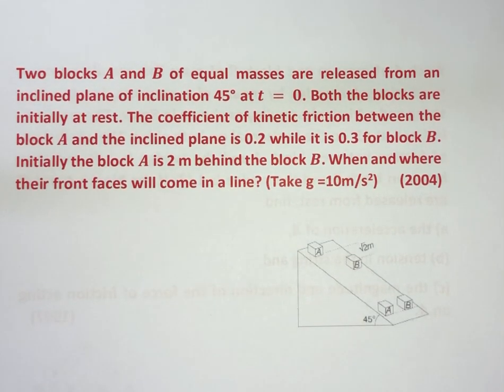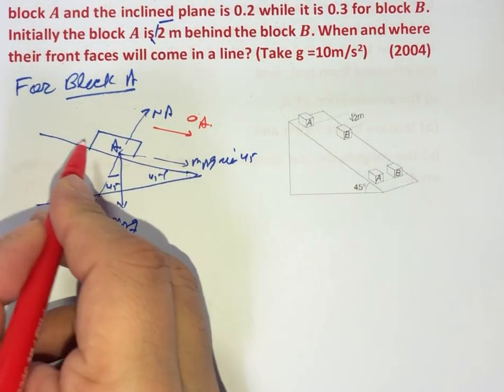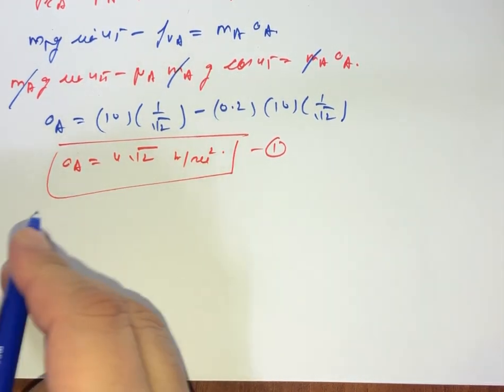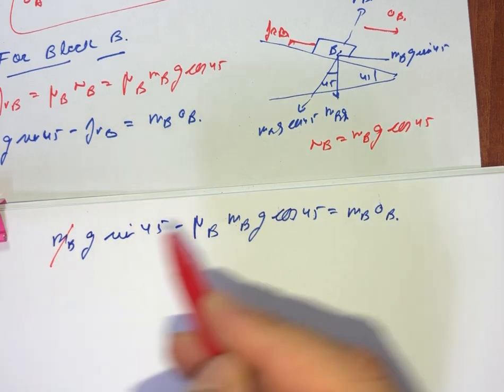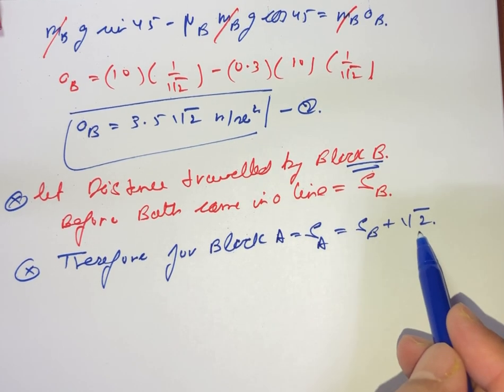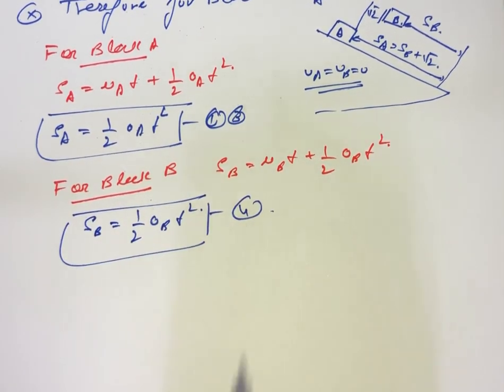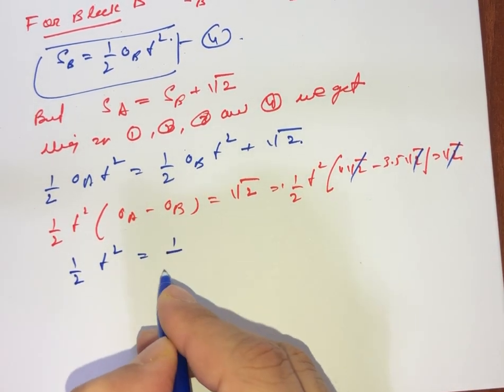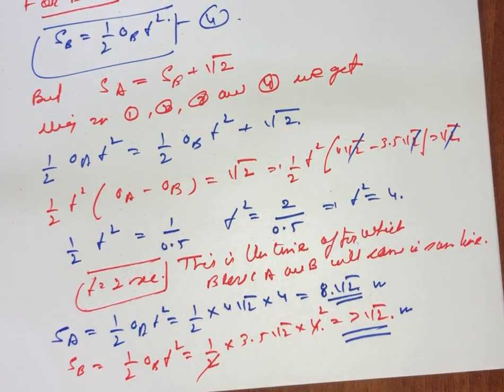IIT JEE Mains and Advanced PYQ: Laws of Motion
Two blocks 𝑨 and 𝑩 of equal masses are released from an inclined plane of inclination 45° at 𝒕 = 𝟎. Both the blocks are initially at rest. The coefficient of kinetic friction between the block 𝑨 and the inclined plane is 0.2 while it is 0.3 for block 𝑩. Initially the block 𝑨 is 2 m behind the block 𝑩. When and where their front faces will come in a line? (Take g =10m/s2)

(2004)